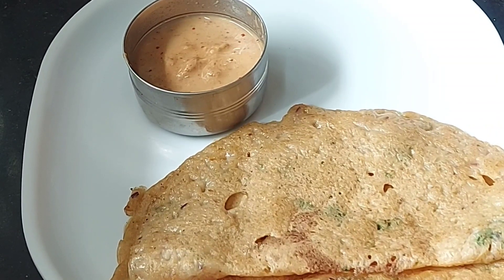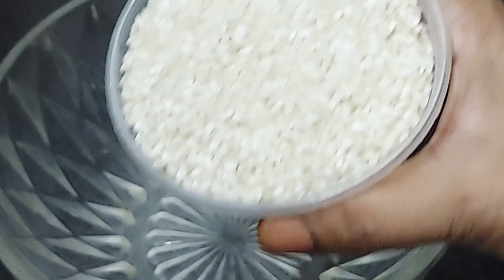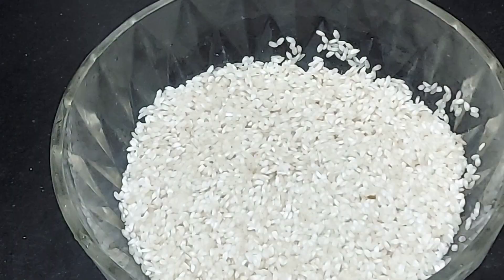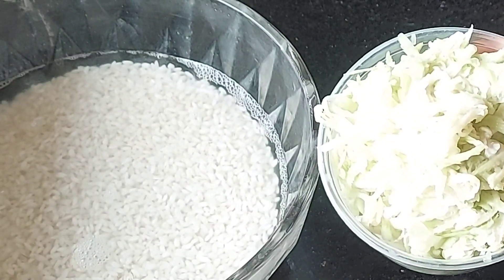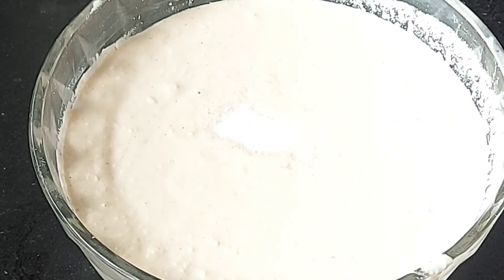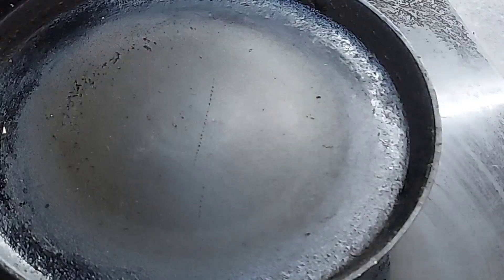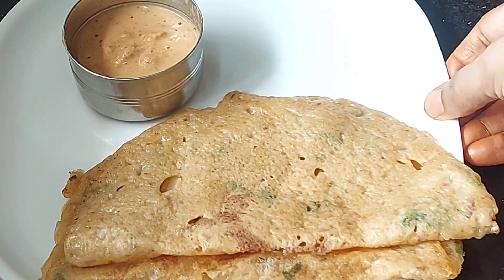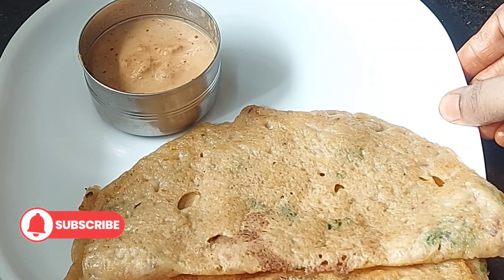சுரைக்காய்தோசைhowtomakecrispybottlegourddosaintamil bottlegourdrecipes weightlossdiet recipe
Hi friends, In this video we will see how to make Suraikkai dosai In tamil. This recipe is a very healthy and tasty tiffin item.It's a  weight Loss recipe also.Hope this recipe video useful to make at your end.Pls subscribe my channel and give a feedback on this video.